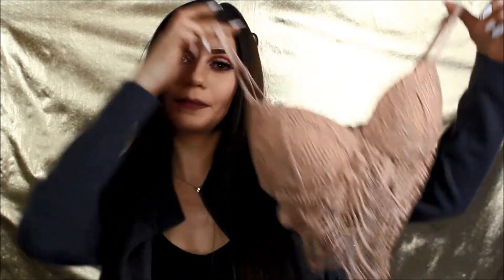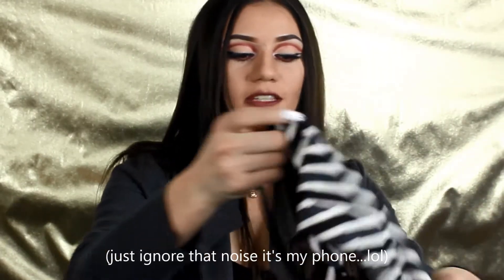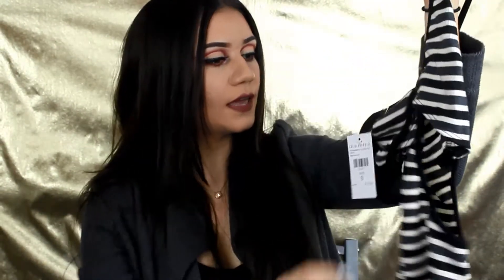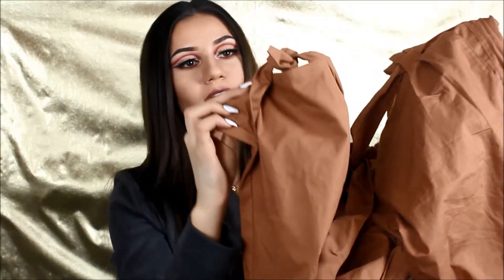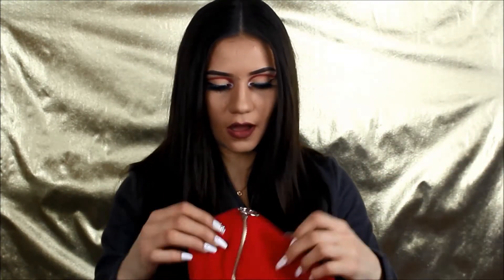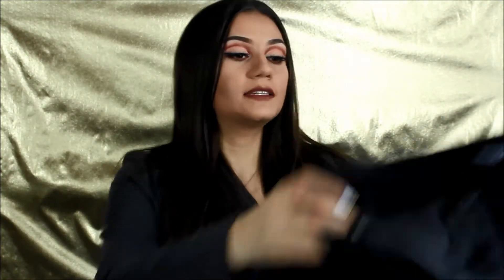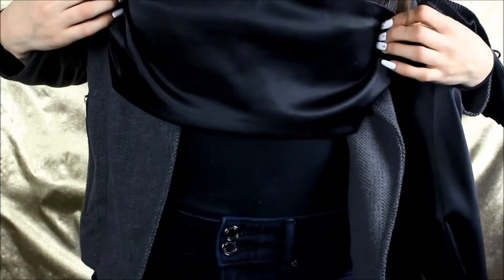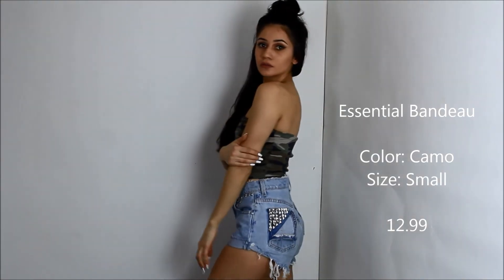FASHION NOVA HAUL!!! & Very First Video EVER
Hey guys,
After so long I finally decided to create and upload! So much EXCITEMENT!

This is my very first video ever and I'm super excited to start this journey and share with you more of who I am along with other exciting and interesting content, like this one!

PS lets make it to the point where I can do one a reaction to my first video ever :)
Thank you so much for being here and lets

All Fashion Nova outfits as displayed on screen